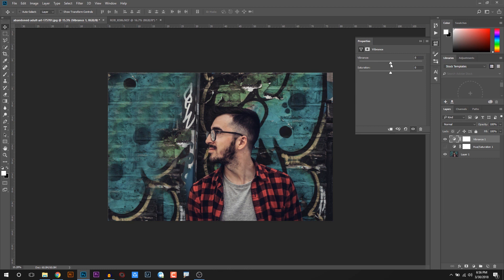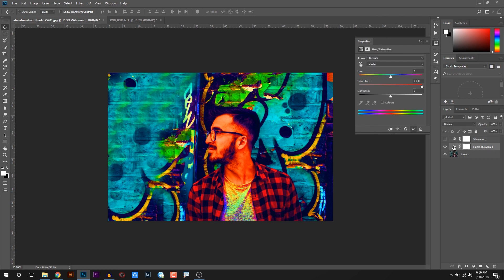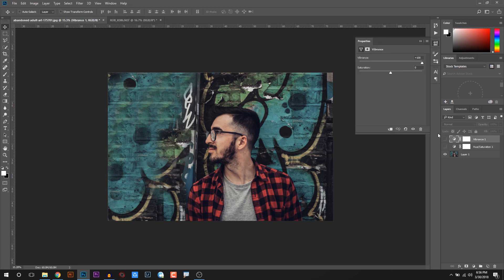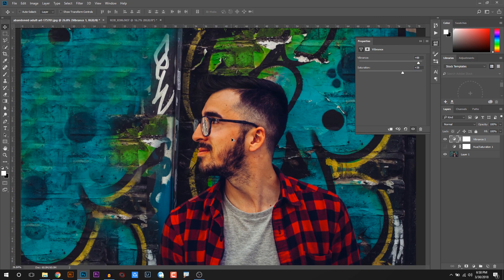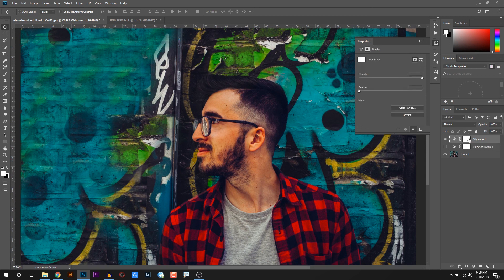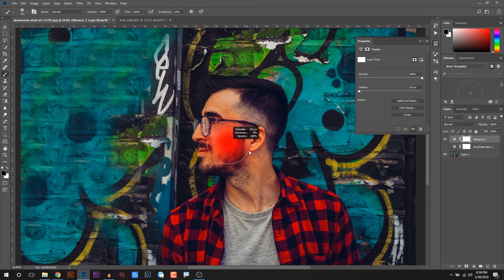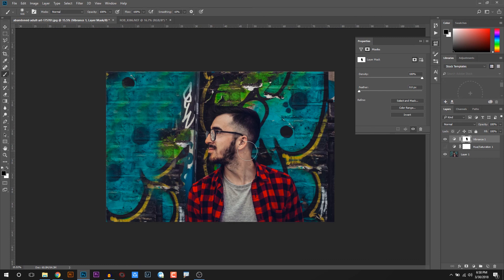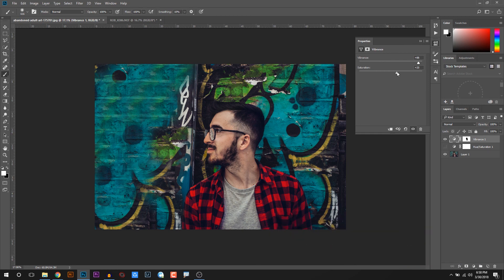Saturation & Vibrance Explained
Saturation and Vibrance is the most used adjustment in photo & video editing. Both works to make your photo or video more colorful but the process is different. Saturation just increase all the colors intensity at a time but vibrance is a cleaver one. Vibrance first increase the intensity of the muted color & then increase all other vibrant color. Using vibrance adjustment is a smart way to make your photo or video colorful.
In this video we ll see an example of using Saturation & vibrance adjustment layer in Adobe Photoshop CC 2018.